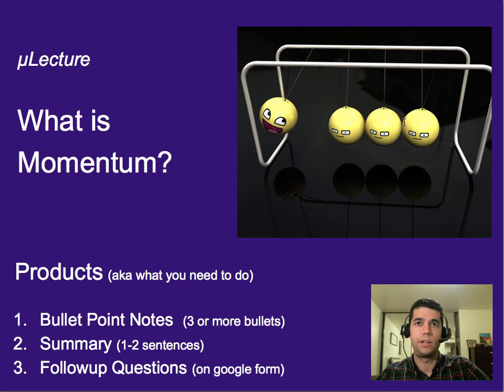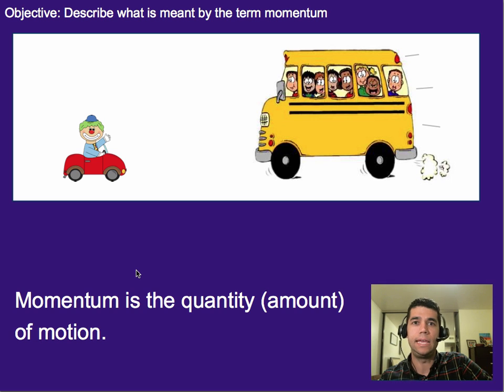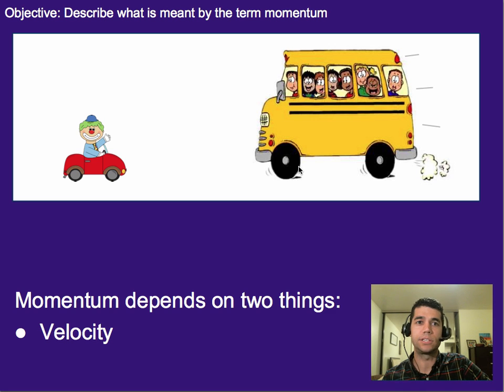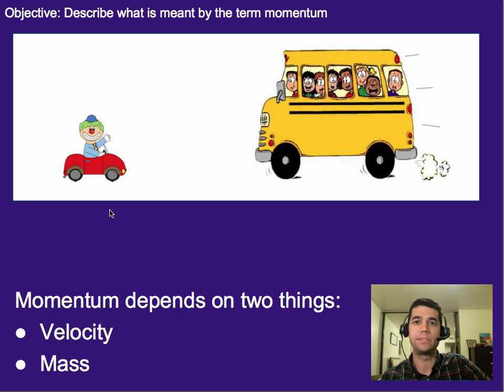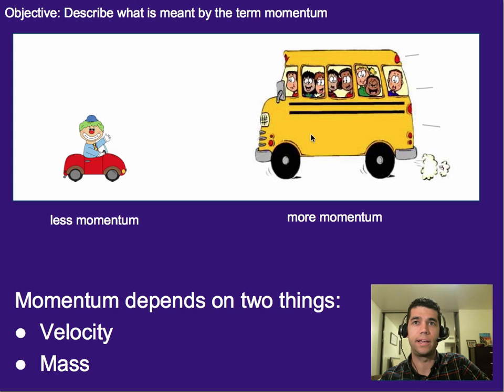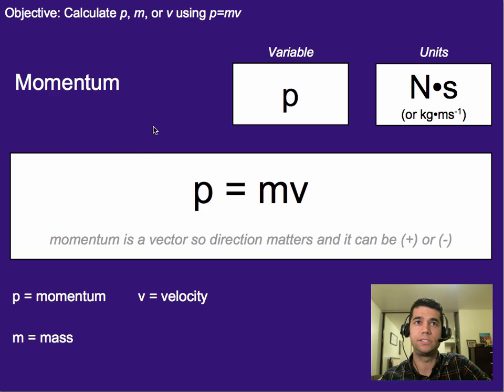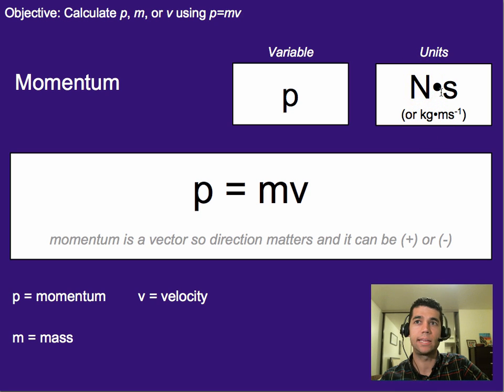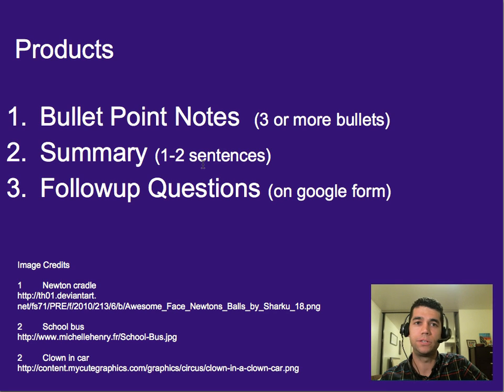Momentum: What is Momentum?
A micro-lecture on momentum.